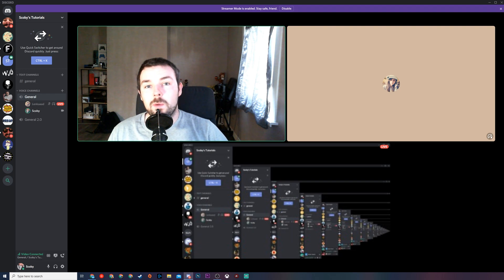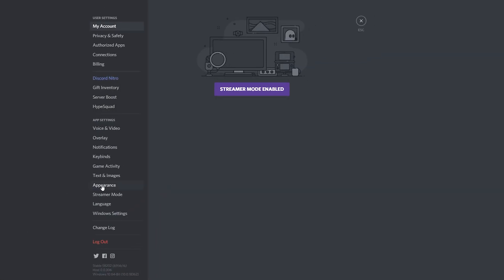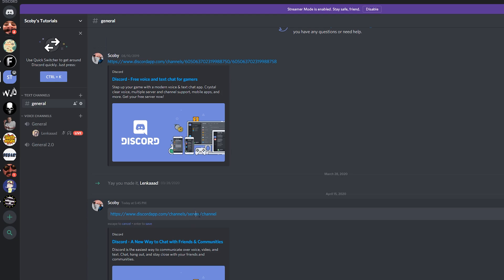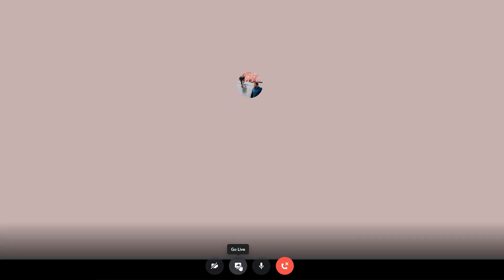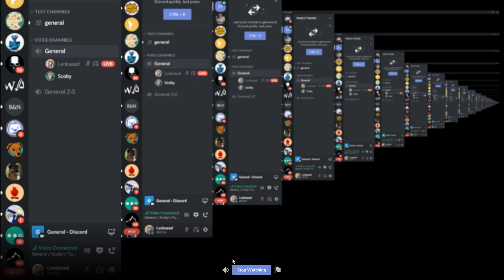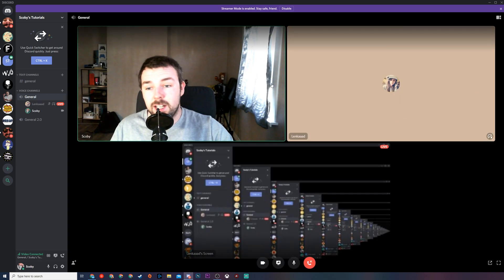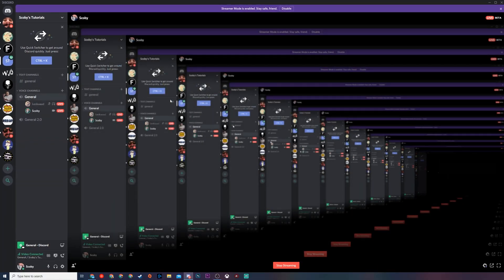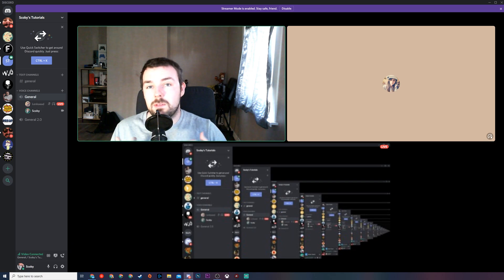How to Share Screen/Video in a Discord Lobby! Enable Screensharing in a Public Discord Channel!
Hey, guys, my name is Scoby Tech and in today's video, I am going to be showing you how to share your screen in a discord lobby!

This video is going to be perfect for anyone who wants to screen share with multiple users on their discord channel. I will also be showing you exactly how to have a video call with multiple people in any discord lobby.

The URL you need to use to screen share in discord, remove the spaces to use the link. spaces are added for easier coping on YouTube : "https : // www . discordapp . com / channels / server /channel "

Computer Specs:
CPU: Ryzen 3700x
GPU: AMD 5700xt Gigabyte Reference
Ram : 32gb 3200mhz
SSD: 1tb nvme M.2
HDD: 2tb Seagate Barracuda
PSU: Corsair 1000w PSU

Peripherals
- Acer ED347CKR:

Peripherals
- 2 1080p standard monitors